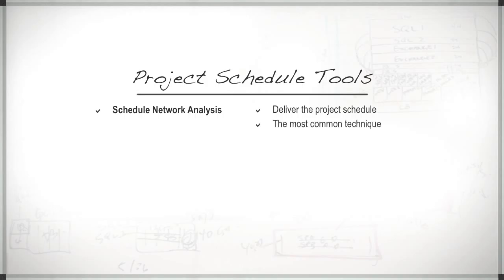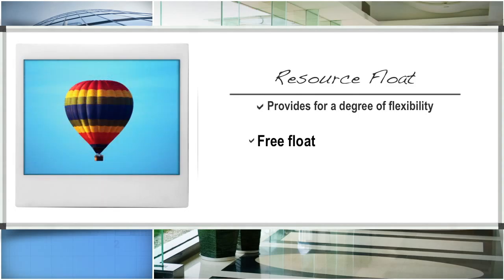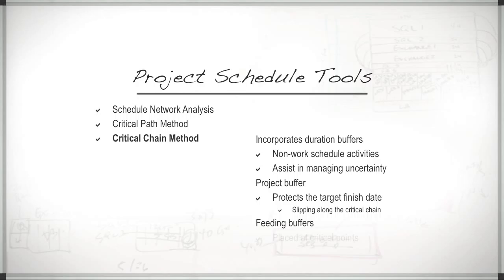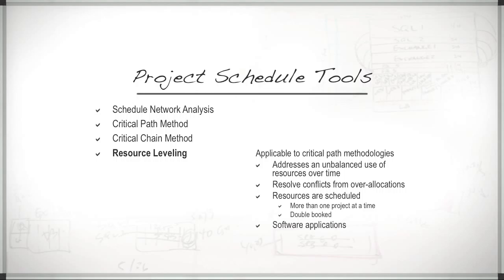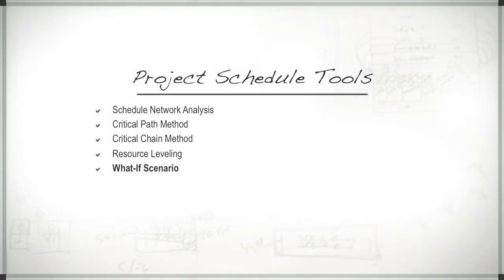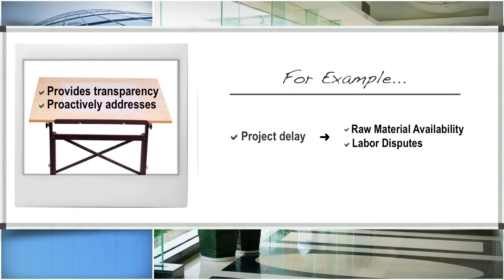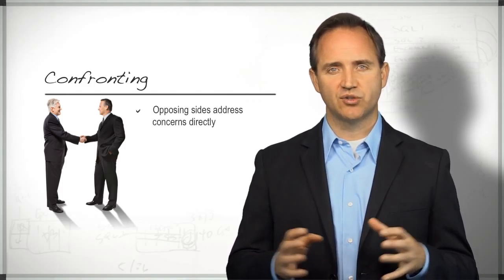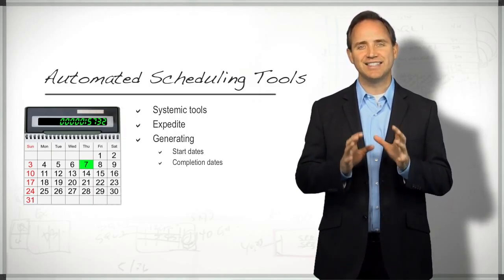13600 DCPS 01 03 HD 1000Kbps